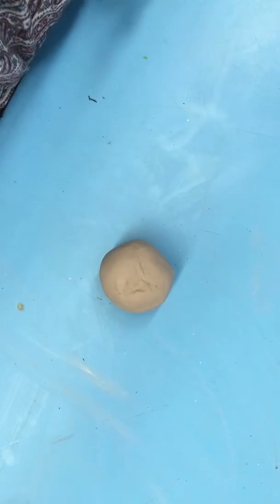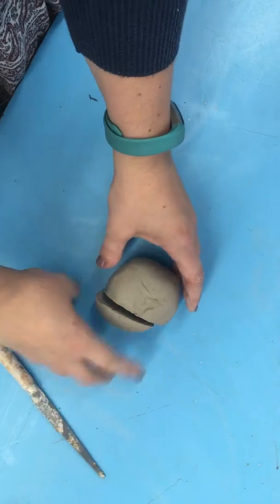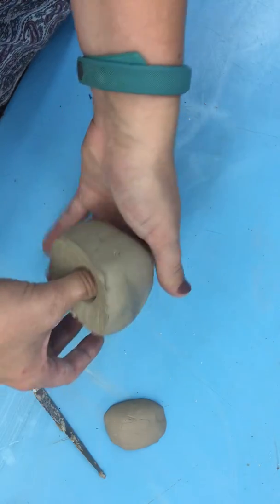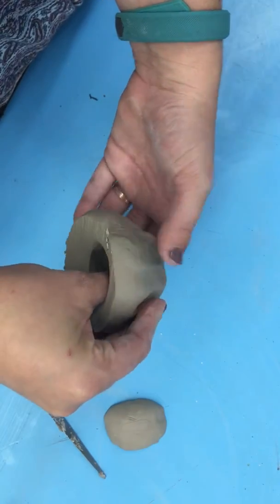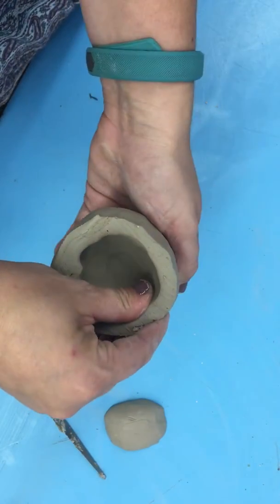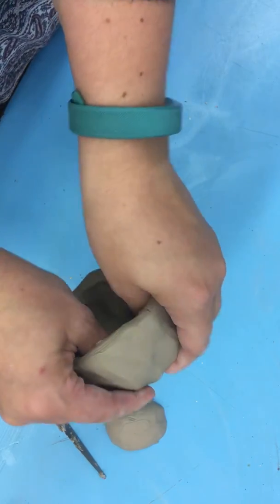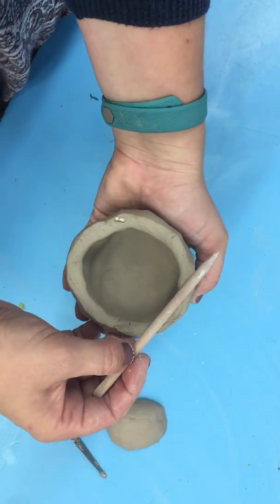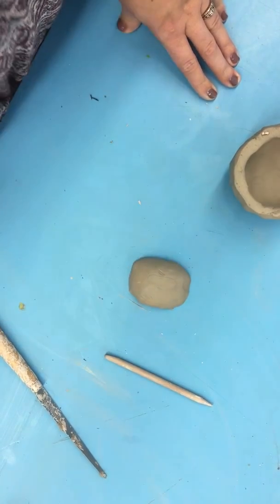Make A Pinch Pot